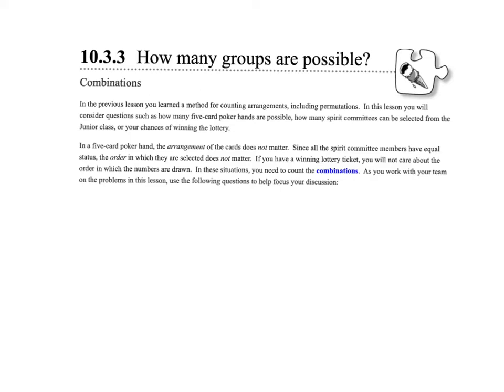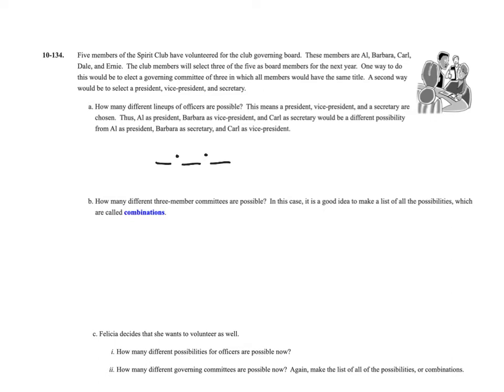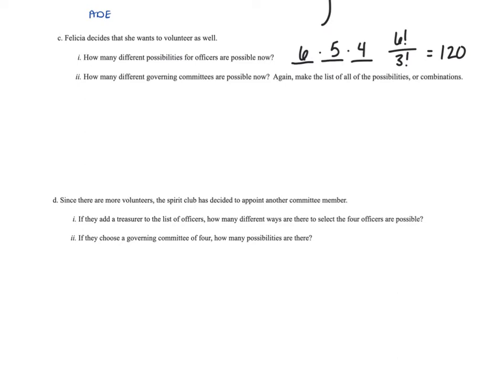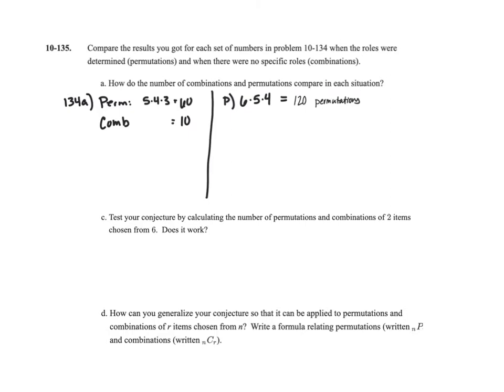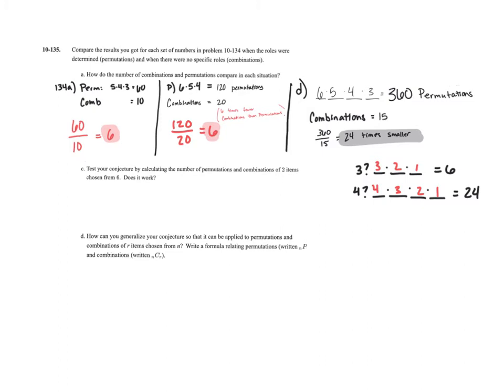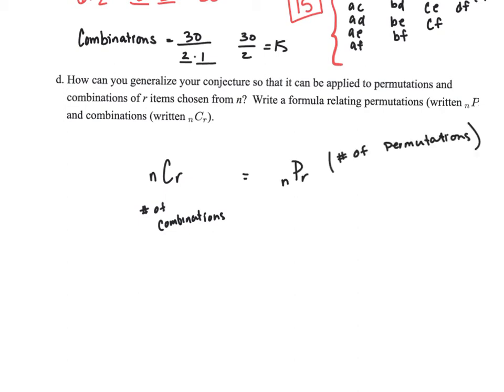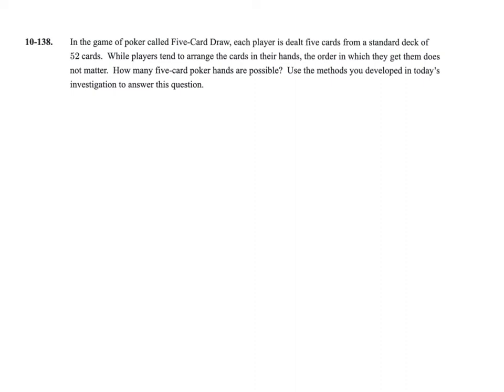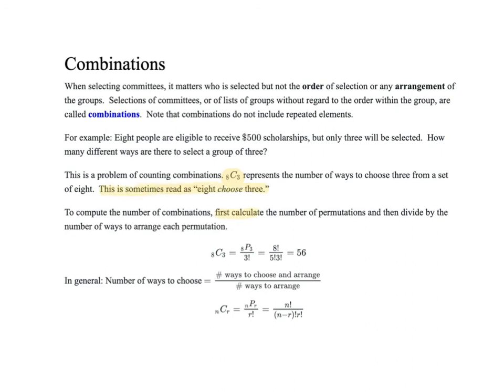10.3.3 Combinations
WHS CCG